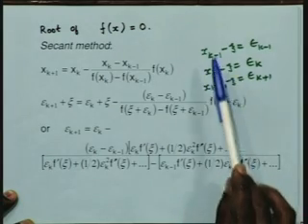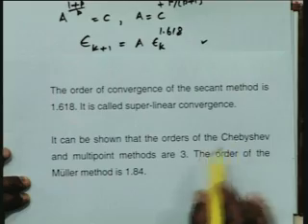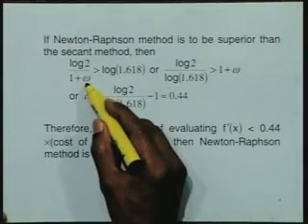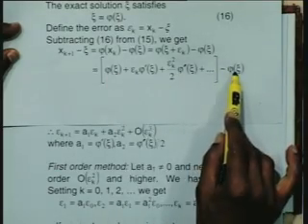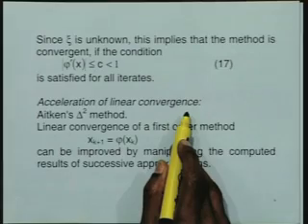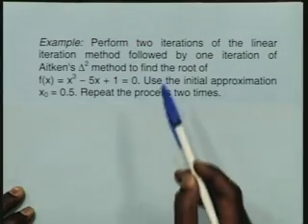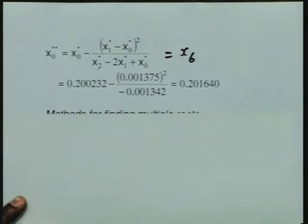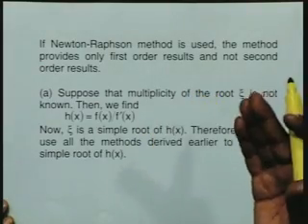Lec-5 Solution of Nonlinear Algebraic Equations-Part-4